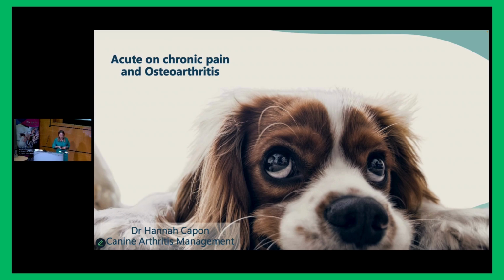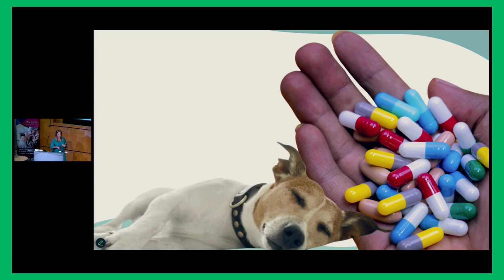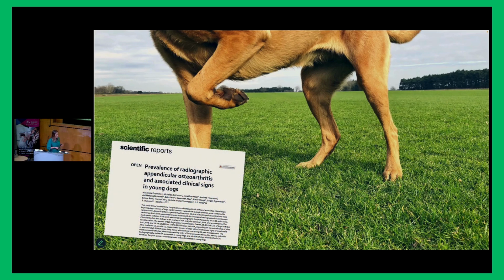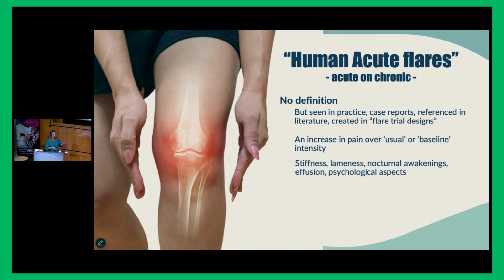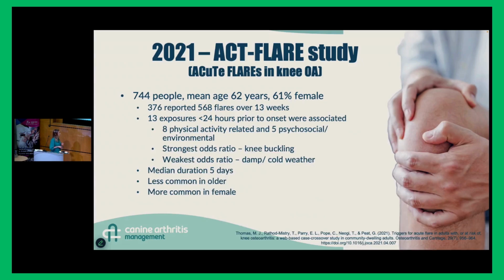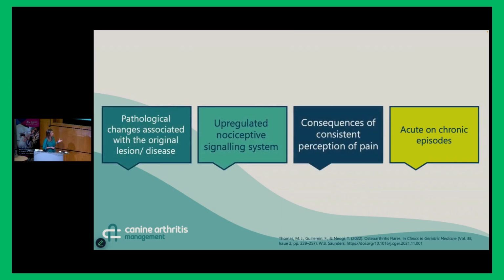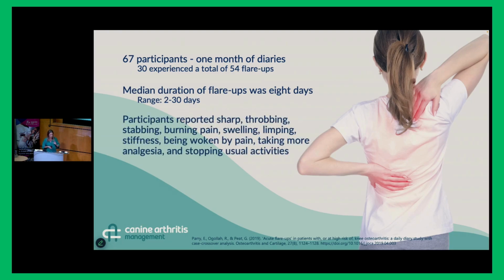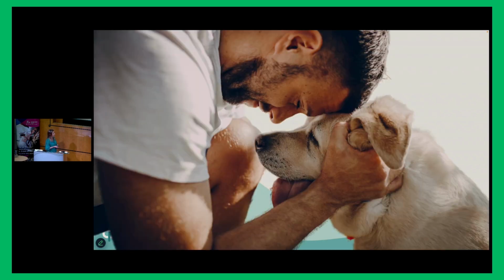Dr Hannah Capon - One Medicine Symposium 24